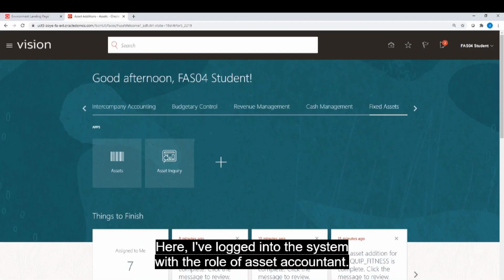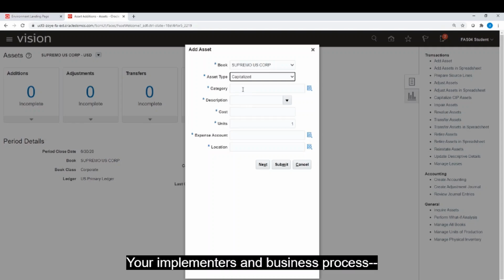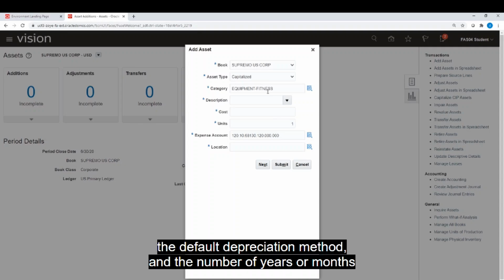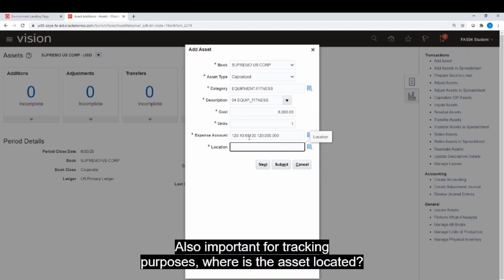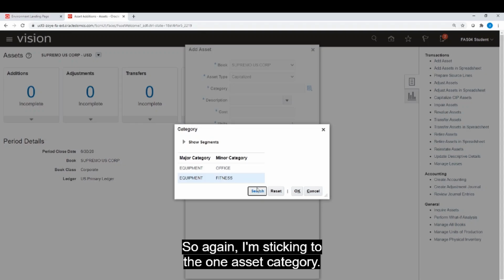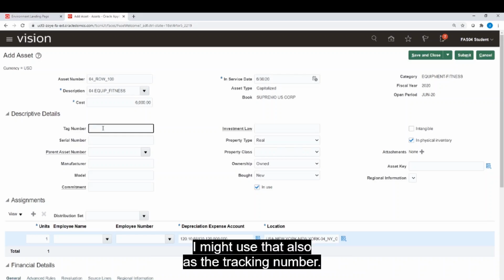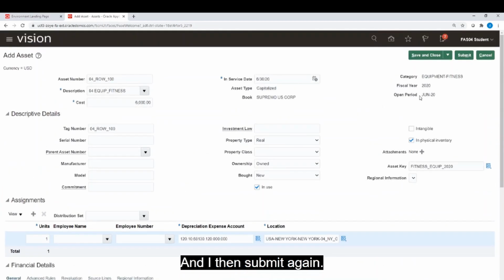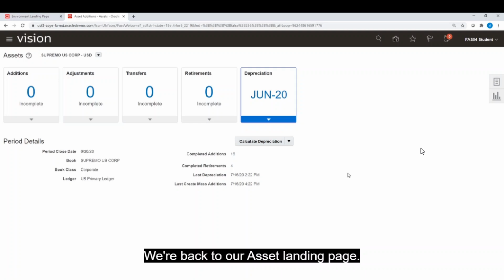4.Adding Manual Assets | Creating Asset Additions | Oracle Fixed Assets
4.Adding Manual Assets | Creating Asset Additions | Oracle Fixed Assets